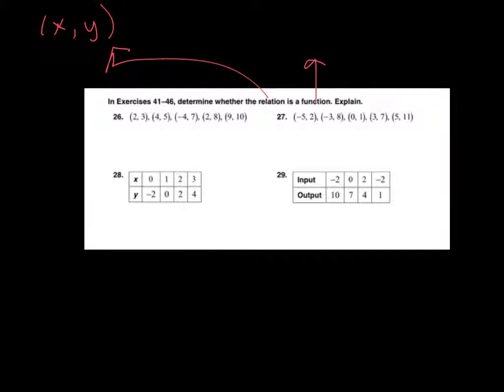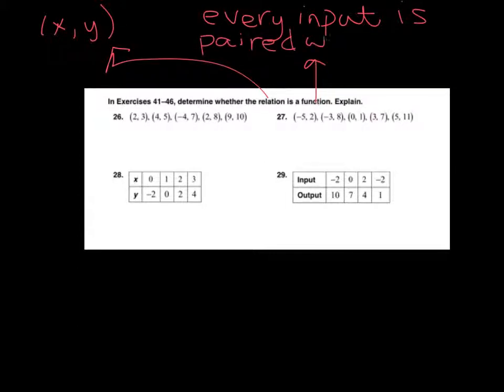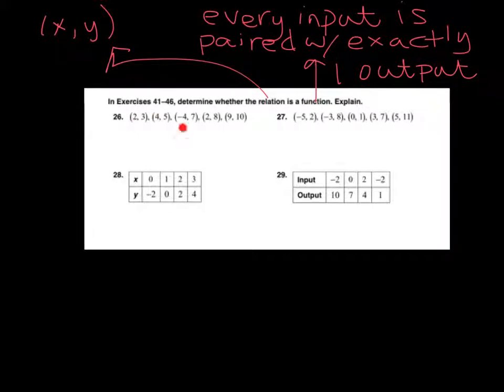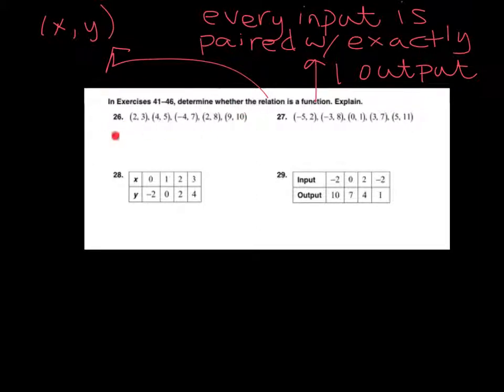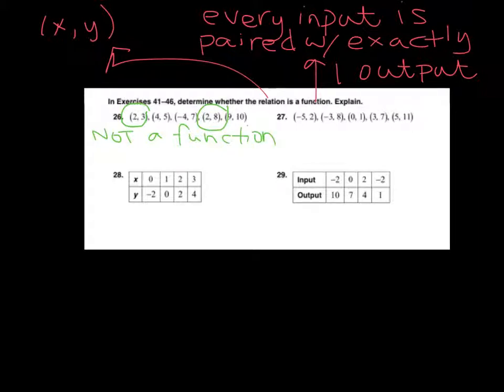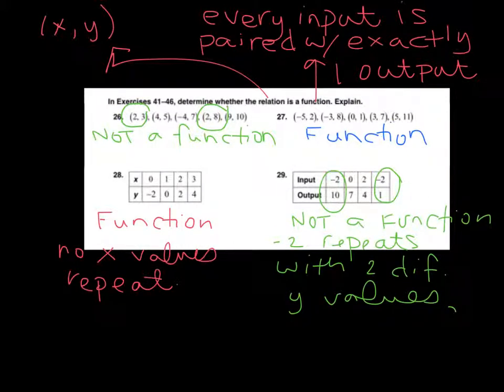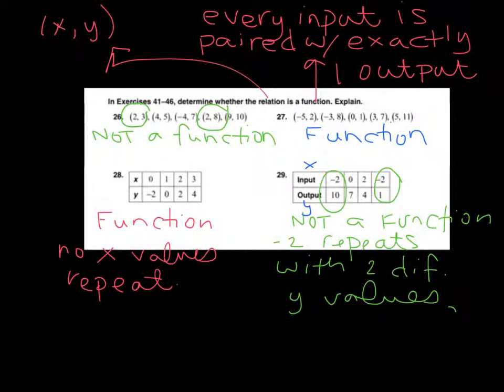Chpt 3 Review 5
Chpt 3 Review 5 video for Legacy Algebra I students.